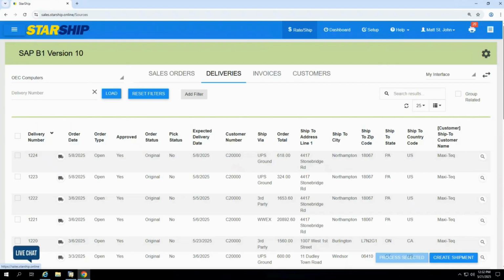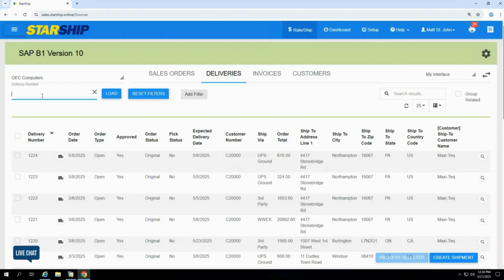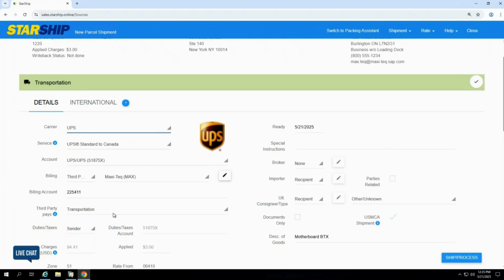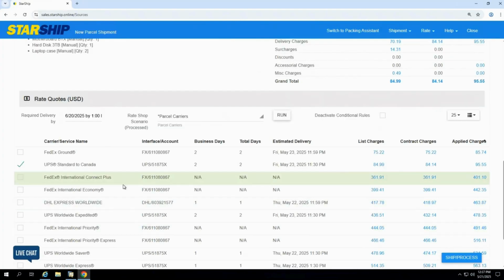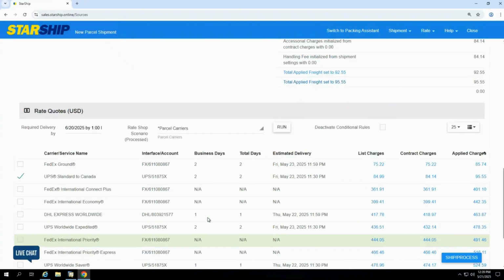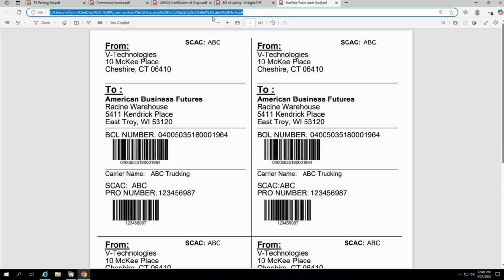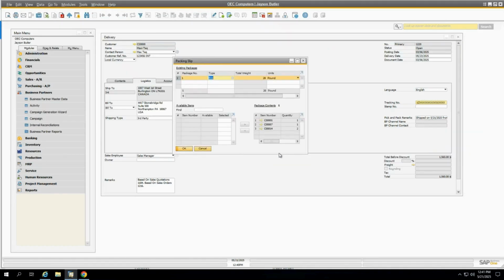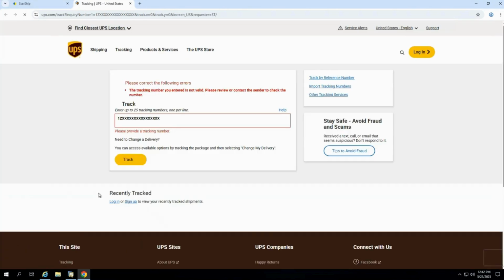StarShip Shipping Software for SAP B1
📦StarShip Shipping Software by V-Technologies | Seamless SAP Business One Integration

Discover how StarShip, the powerful multi-carrier shipping solution from V-Technologies, streamlines your shipping process when integrated with SAP Business One (SAPB1). Whether you're shipping via UPS, FedEx, USPS, or LTL carriers, StarShip delivers automation, accuracy, and efficiency.

✅ Key Features of StarShip + SAP B1 Integration:
-Direct integration with SAP Business One for real-time shipping data
-Supports small parcel and LTL freight carriers
-Automatic tracking number updates and email notifications
-Customizable shipping documents and branded labels
-Rate shopping across multiple carriers for cost savings
-Improved order accuracy and reduced manual entry

🎯 Why Choose StarShip for SAP Business One?
Streamline your warehouse and shipping operations with end-to-end automation. Reduce shipping errors, save on freight costs, and improve customer satisfaction—all from within your SAP B1 workflow.

📈 Perfect for:
-Distribution & manufacturing companies using SAP B1
-Businesses looking to optimize their shipping processes
-Teams aiming to eliminate manual data entry and reduce errors

📹 Watch the demo to see how it works!